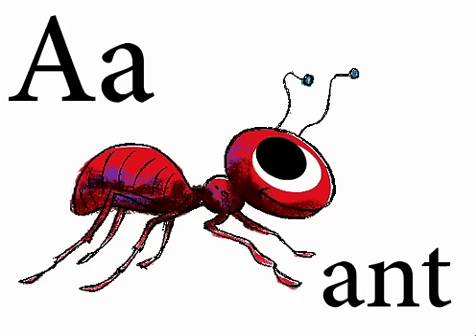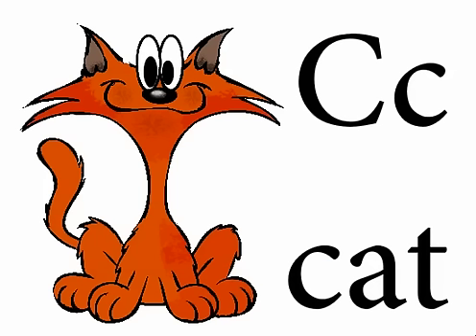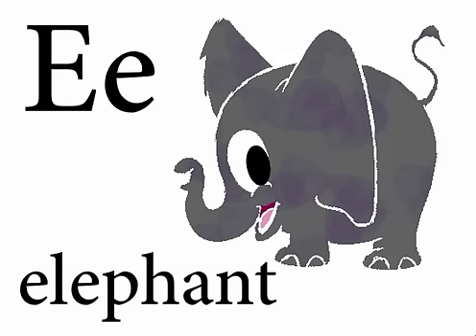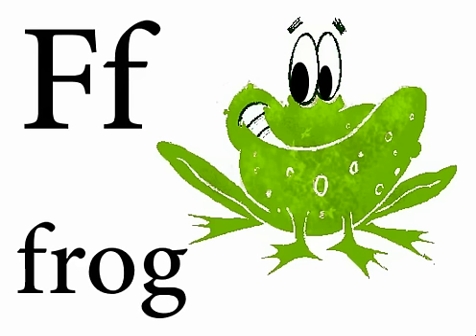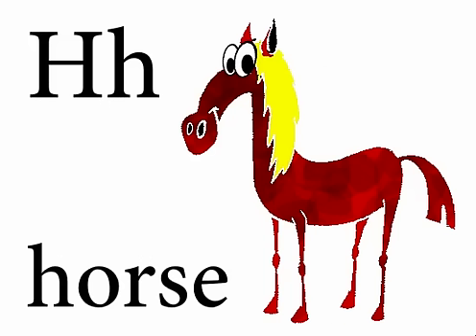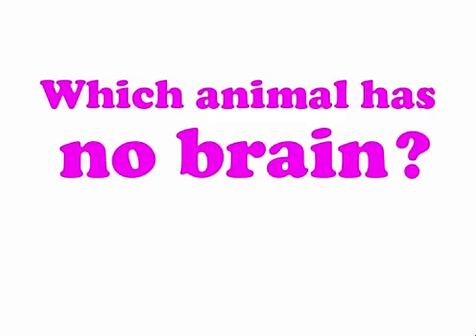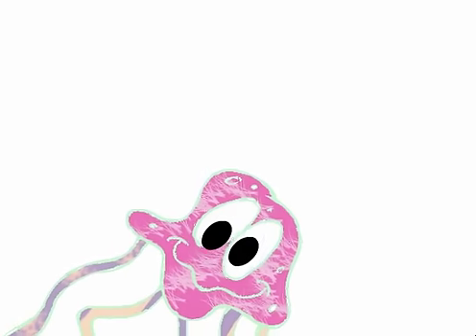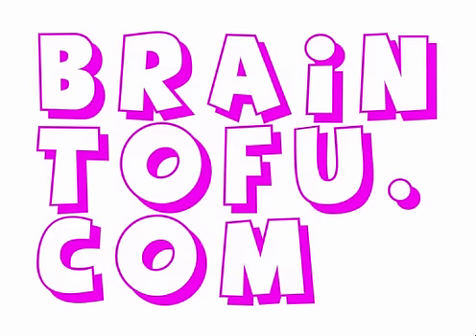ABC s - kids earlylearning abcs song alphabet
ABC's ALPHABET SONG - it's the early years learning alphabet letters song. This preschool youtube video is a farfetch125 braintofu production.